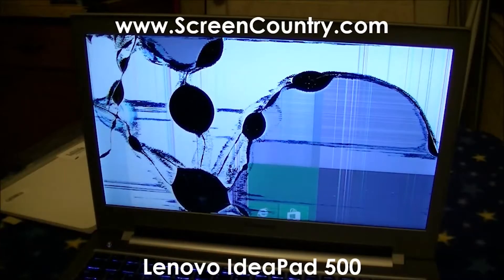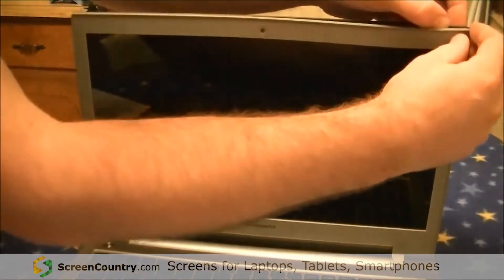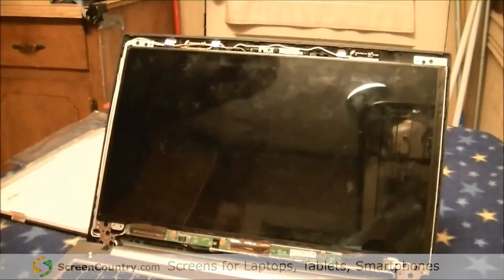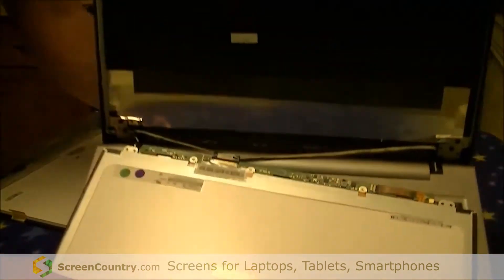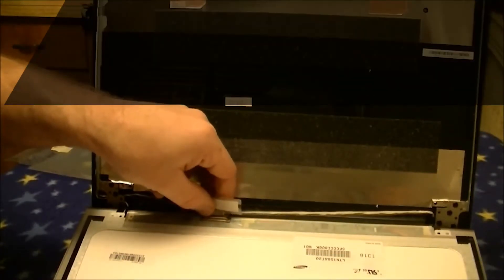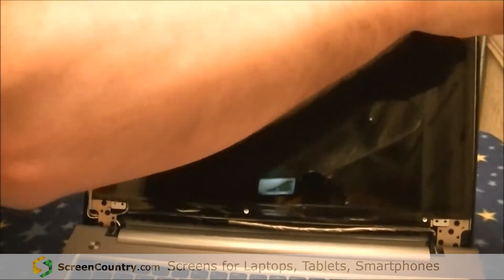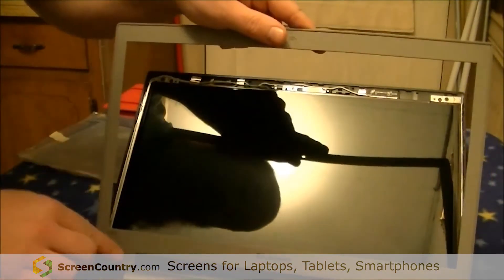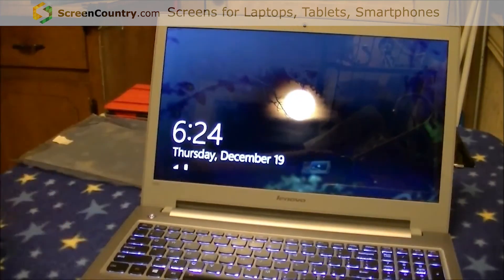Broken laptop screen replacement / How to replace laptop screen [Lenovo IdeaPad Z500 ]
- replacement screens for Lenovo Laptops and Tablets from $34.99

How to replace notebook LCD on Lenovo IdeaPad Z500